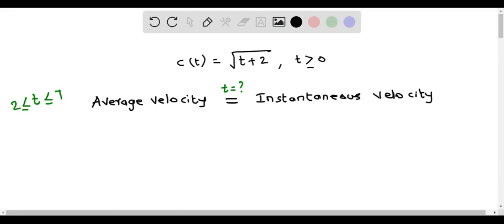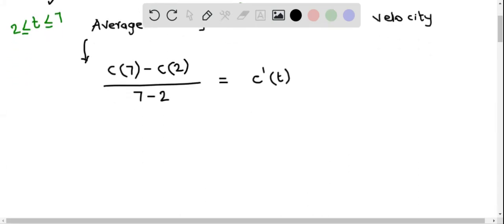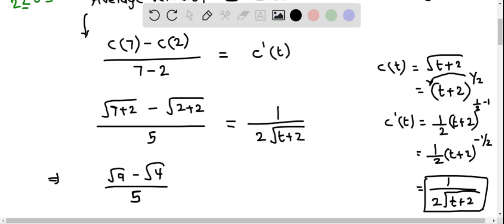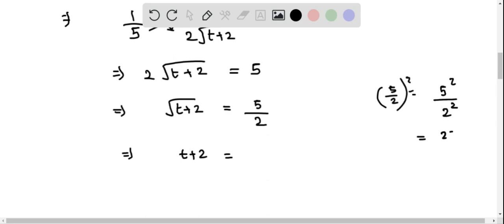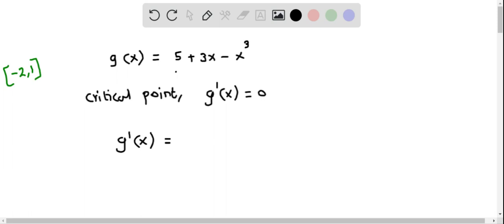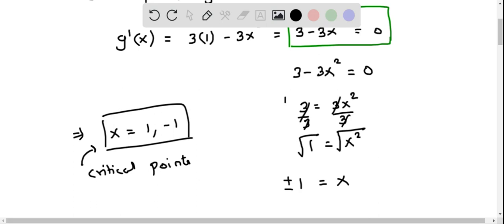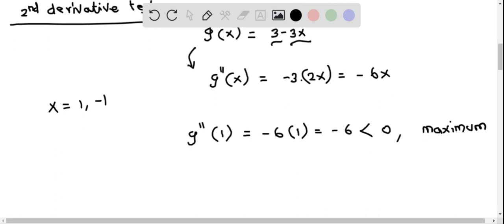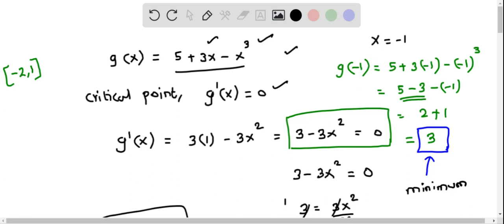Calculus AB Average velocity, Inst Velocity, Minimum value of function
Average velocity, Inst Velocity, Minimum value of function